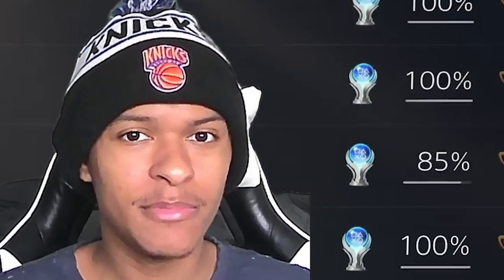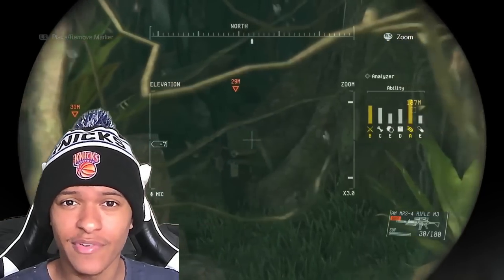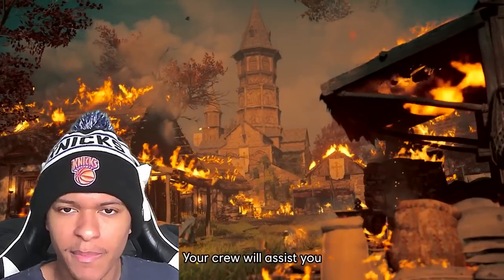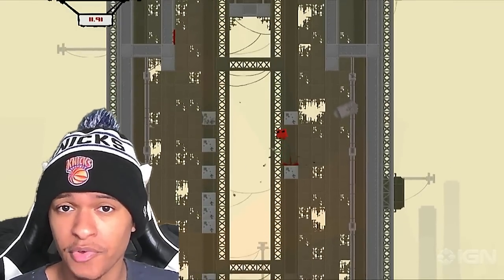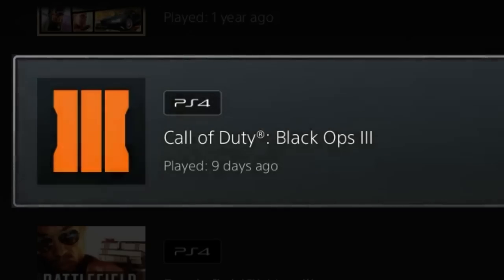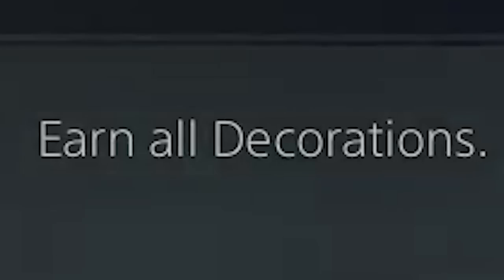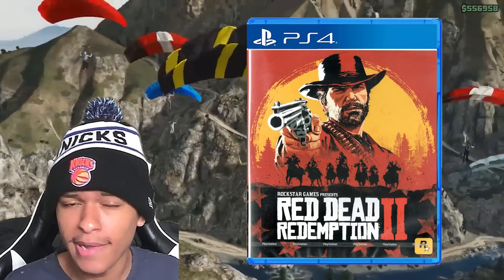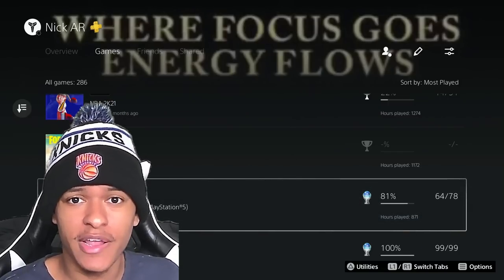5 Platinum Trophies That Cost My Soul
5 Platinum Trophies That Cost My Soul! Today we discussed 5 platinum trophies that were so hard and tedious! Some of these games I've dumped hundreds upon hundreds of hours into to get the platinum trophy!